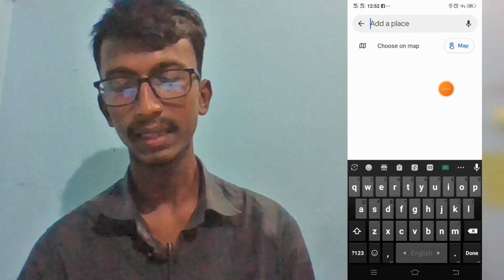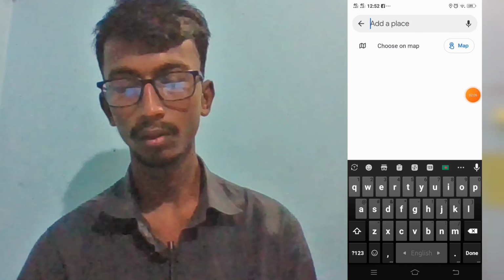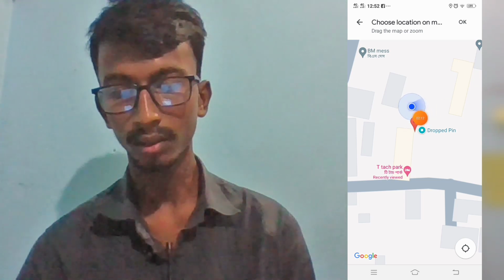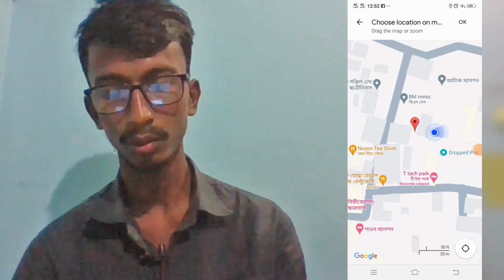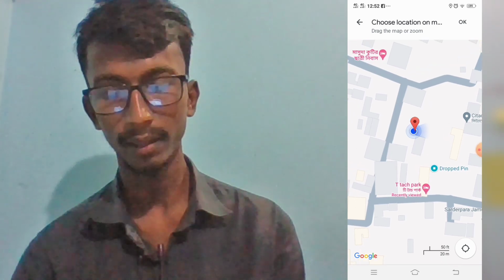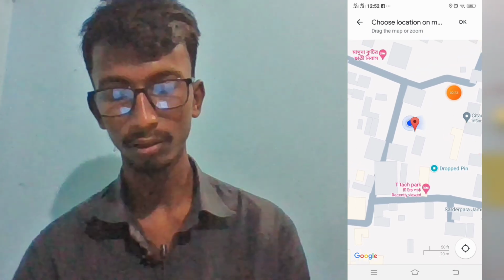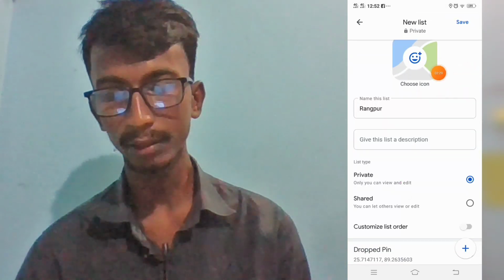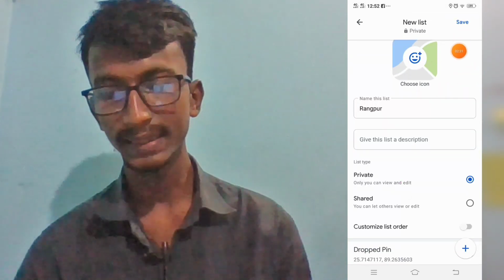How To Save A Location On Google Maps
How to Save Location in Google Maps - Google Maps Location Save